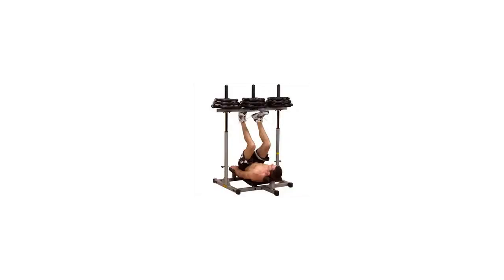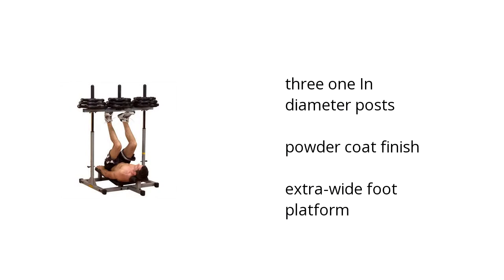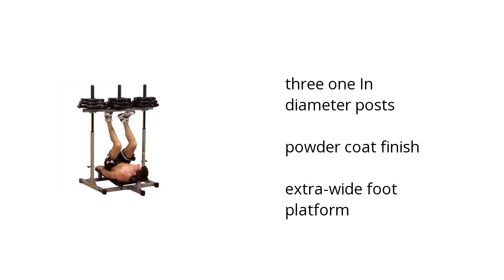Powerline Pvlp156X Vertical Leg Press Machine Features Video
Here's what you need to know about the Powerline Pvlp156X Vertical Leg Press Machine on sale at Sam's Club:

• three one In diameter posts
• powder coat finish
• extra-wide foot platform

Wanna see more?